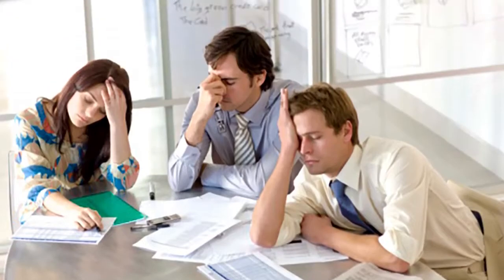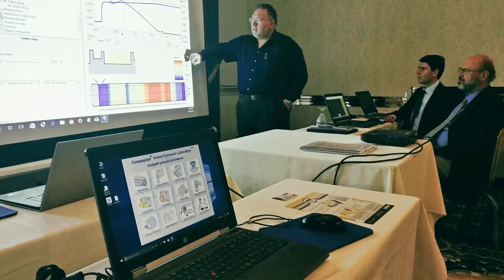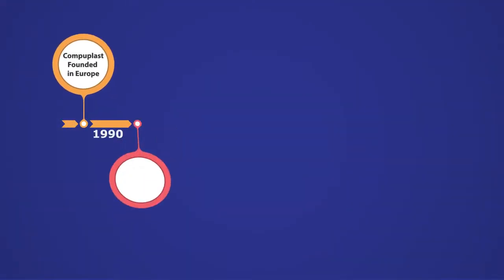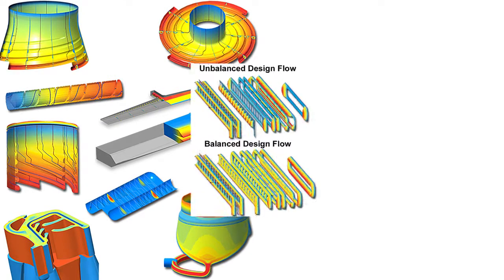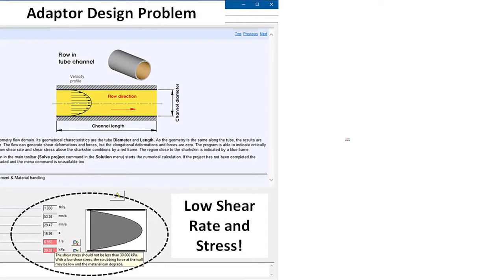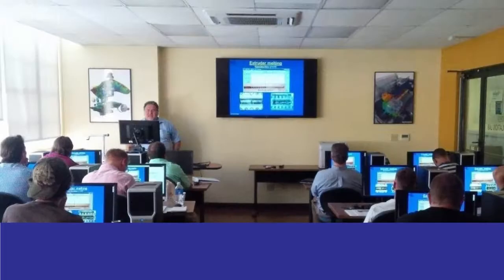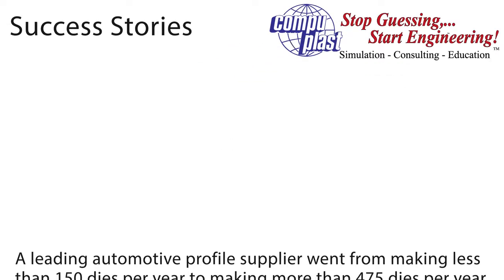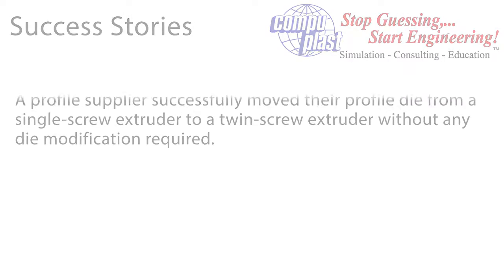Compuplast International Inc.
Compuplast specializes in developing extrusion simulation software for single screw extruders and all types of extrusion dies.  Many processors and equipment manufacturers, around the world, use Compuplast software and services to properly engineer and optimize their process and equipment for maximum productivity.